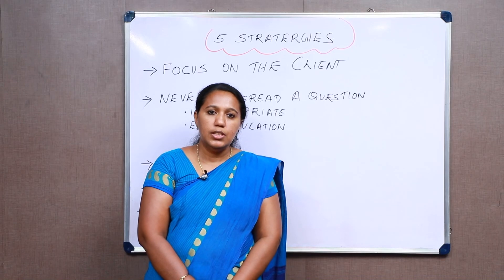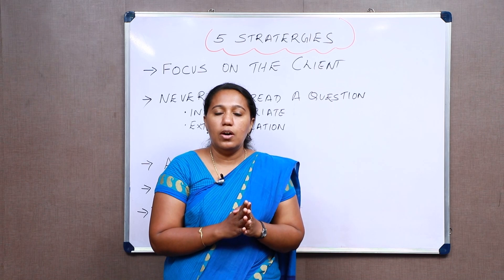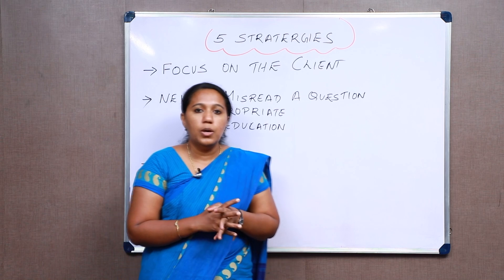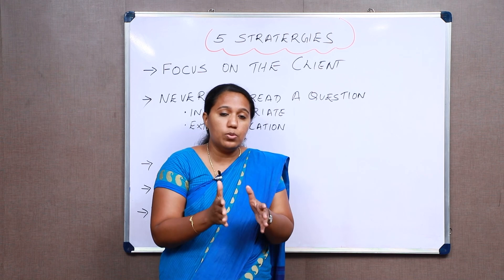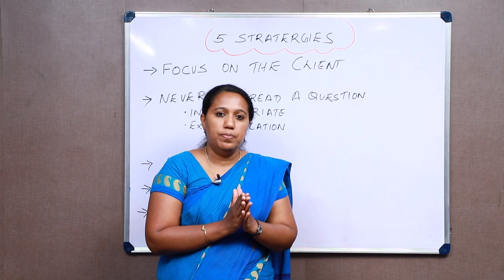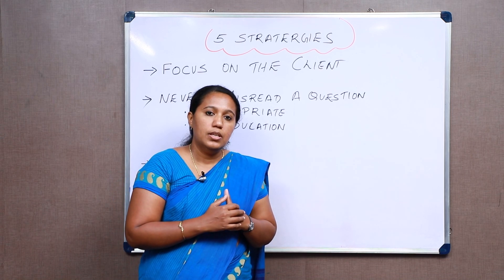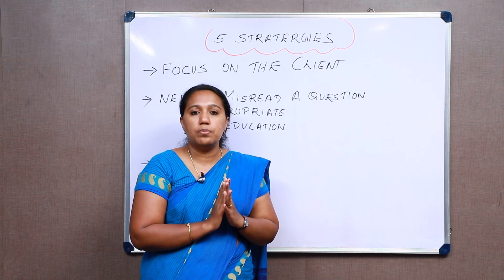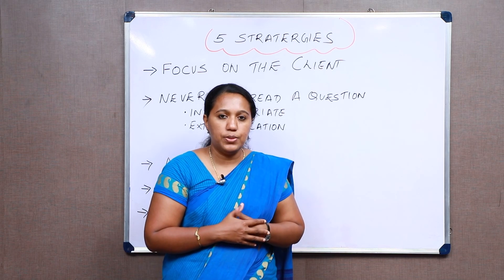Strategies for nursing exam |Medcity International Academy | Nursing Exams Kannur,Kottayam,Mangalore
5 strategies you need to follow in nursing examinations like NCLEX-RN, HAAD etc..

Medcity International Academy | Best IELTS, OET, German Language, HAAD, DHA, MOH, Prometric Coaching Centre located Kannur & Kottayam in Kerala & Mangalore in Karnataka.